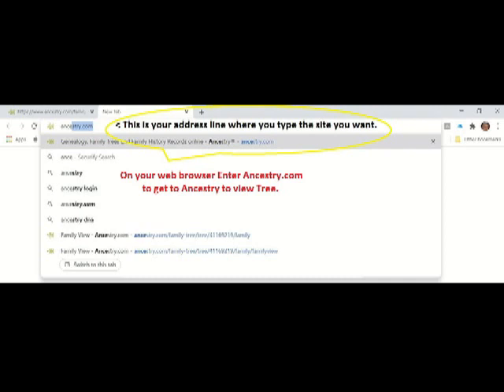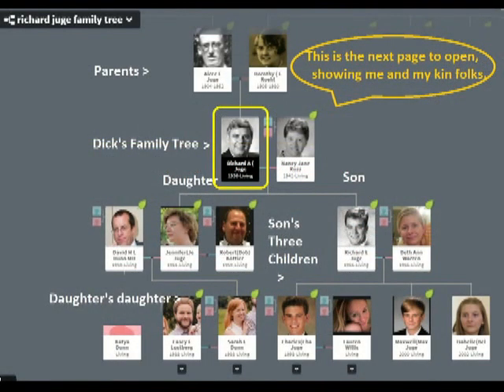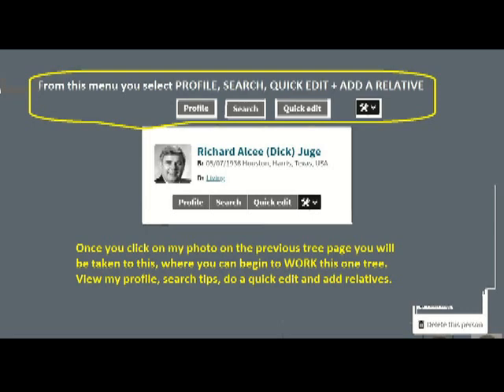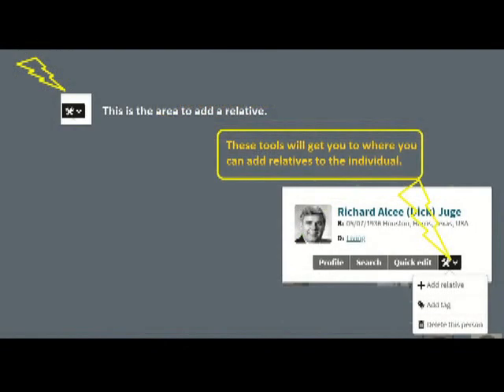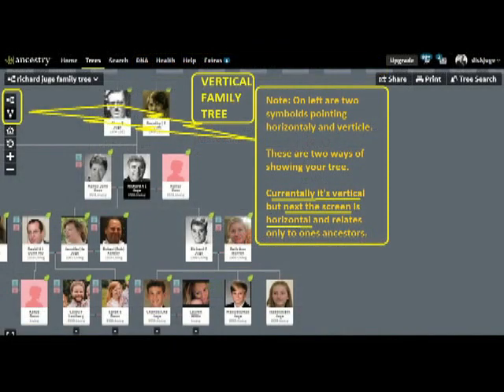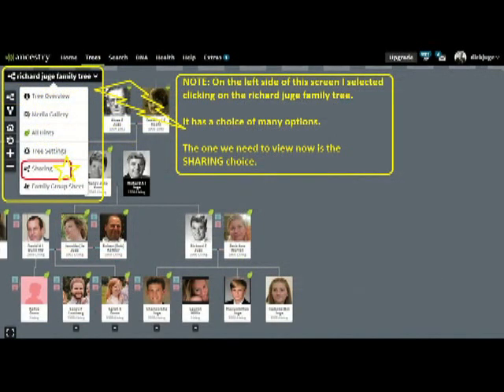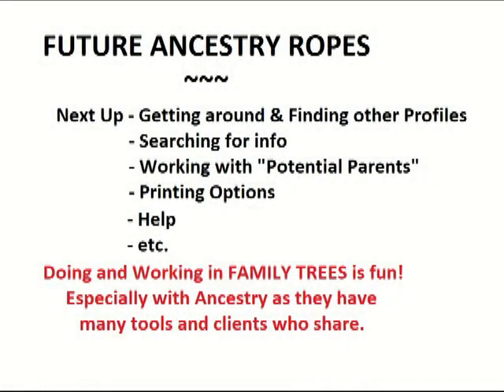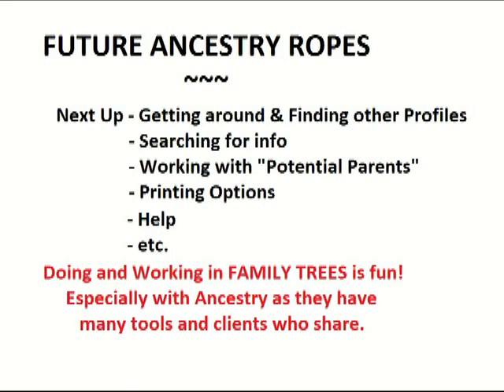Dick's Ancestry Ropes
Learning Ancestry Ropes, are the basics.